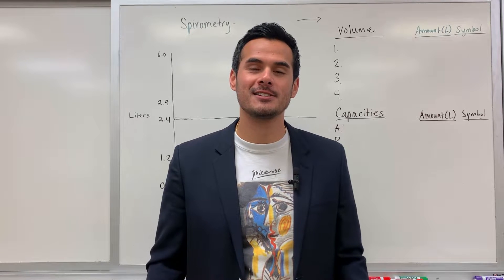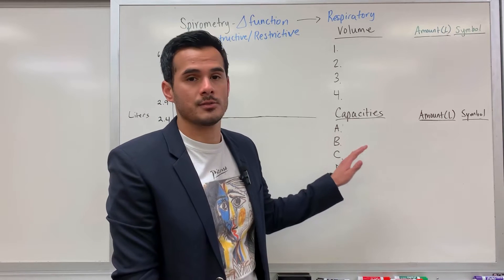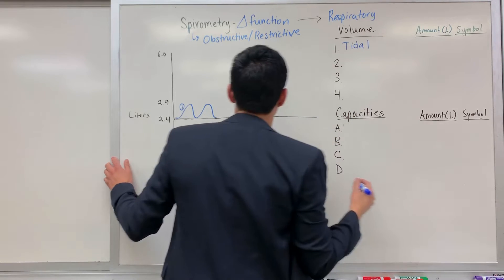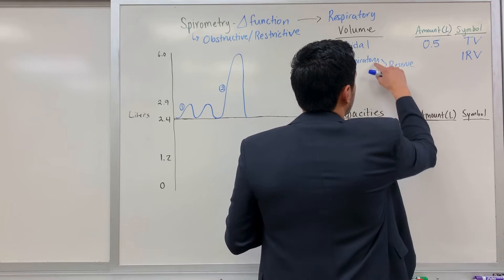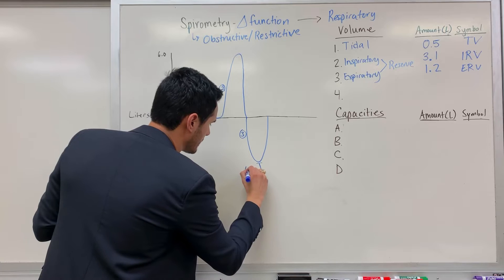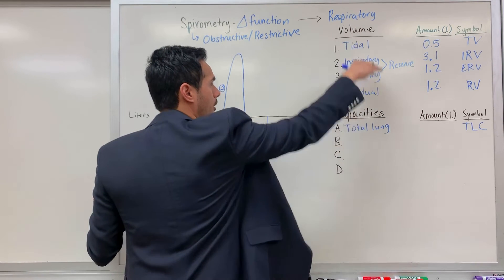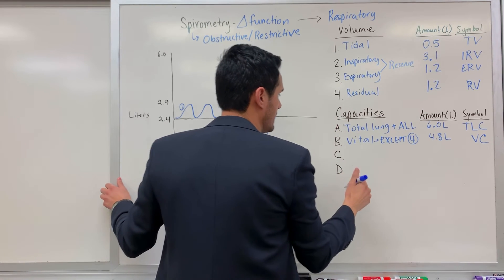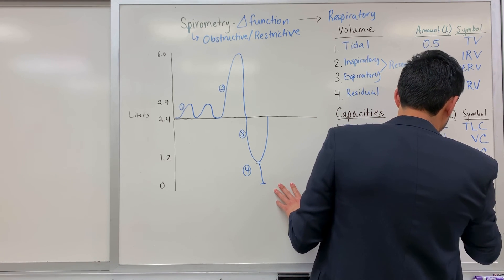Spirometry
This video discusses spirometry and includes:
- How and why spirometry is used
- Comparing air volumes during normal and forceful pulmonary ventilation (breathing)
- Different capacities of air during breathing